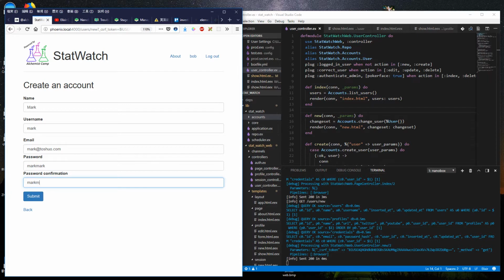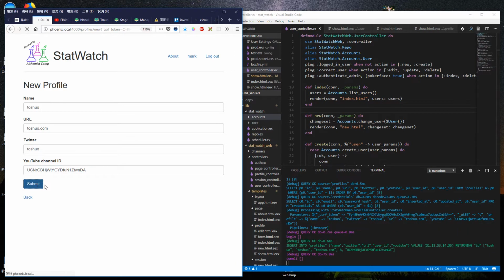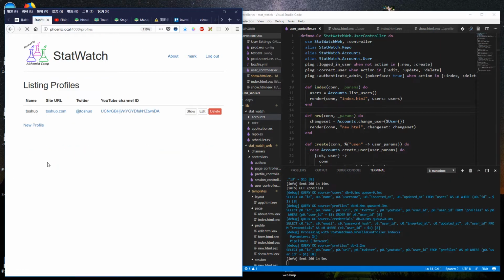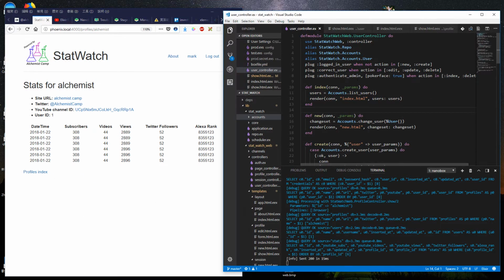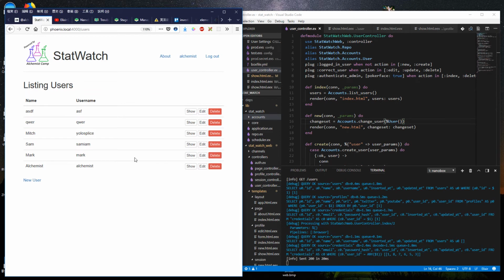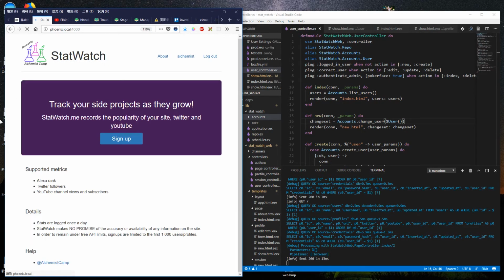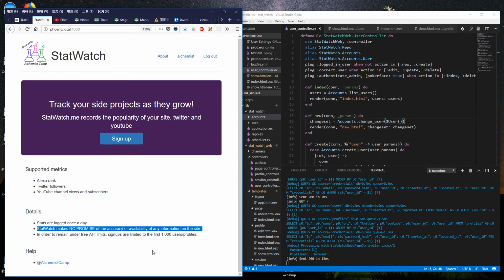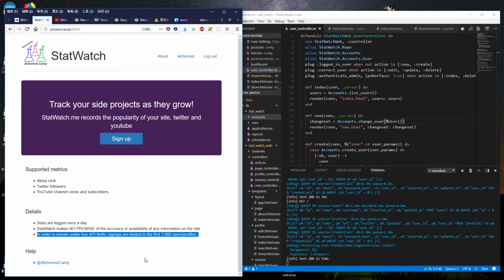AC Side Projects: Launching StatWatch.me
is a free web app that logs your number of YouTube subscribers, channel views, Twitter followers and Alexa rank each day.

This video covers a bit about how it works and why I built it and why I'm sharing it with the up to 1,000 strangers.